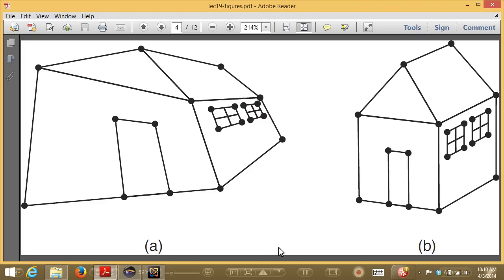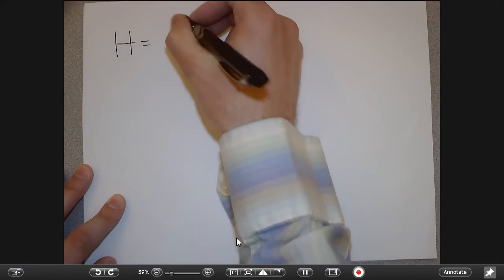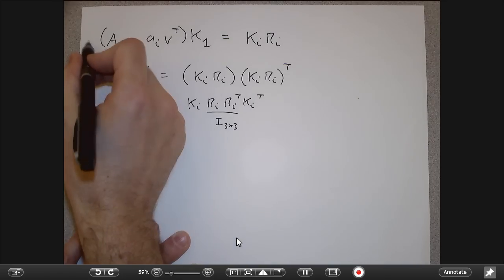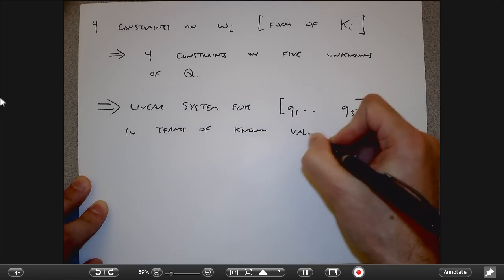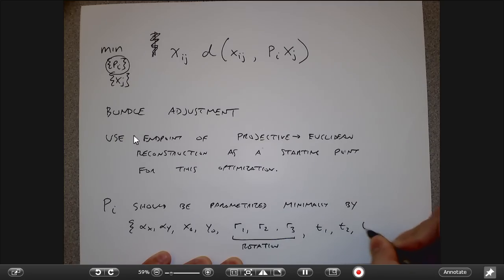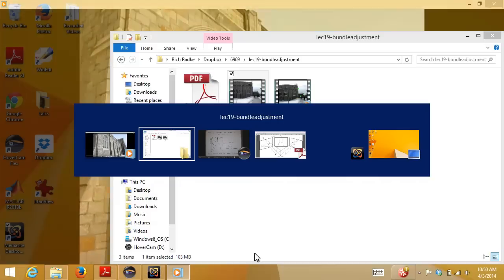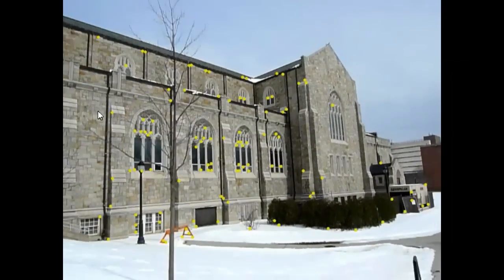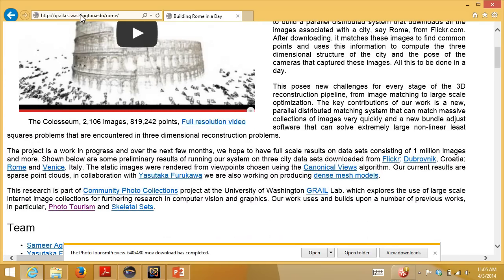CVFX Lecture 19: Euclidean reconstruction and bundle adjustment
Lecture 19: Euclidean reconstruction and bundle adjustment (4/3/14)

0:00:50  Projective reconstruction ambiguity
0:04:35  Upgrading to a metric (Euclidean) reconstruction
0:11:01  The DIAC (dual image of the absolute conic)
0:19:34  Using constraints on P to constrain w
0:28:16  Bundle adjustment
0:35:25  Sparse structure of the problem
0:39:59  Camera tracking example
0:47:44  Camera tracking examples from movies
0:53:03  Phototourism; large scale bundle adjustment
0:57:10  SLAM (simultaneous location and mapping)

Key references:

M. Pollefeys, R. Koch, and L. Van Gool. Self-calibration and metric reconstruction in spite of varying and unknown intrinsic camera parameters. International Journal of Computer Vision, 32(1):7--25, Aug. 1999.

M. I. A. Lourakis and A. A. Argyros. SBA: a software package for generic sparse bundle adjustment. ACM Transactions on Mathematical Software, 36(1):2:1--2:30, Mar. 2009.

N. Snavely, S. Seitz, and R. Szeliski. Modeling the world from internet photo collections. International Journal of Computer Vision, 80(2):189--210, Nov. 2008.